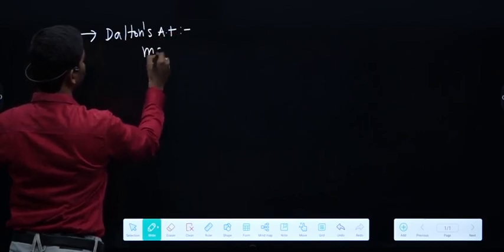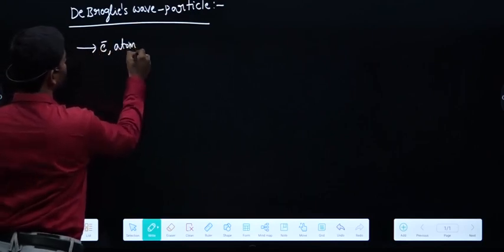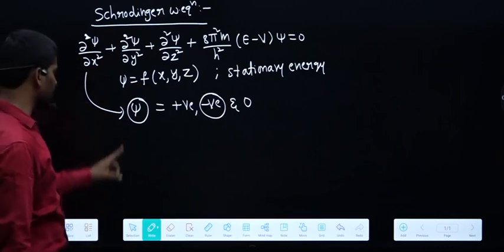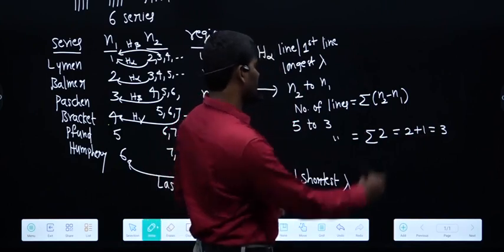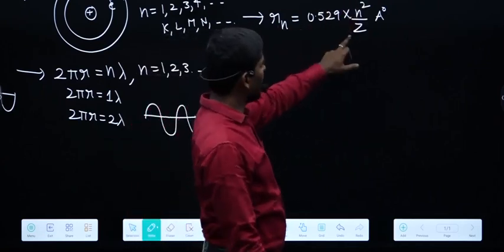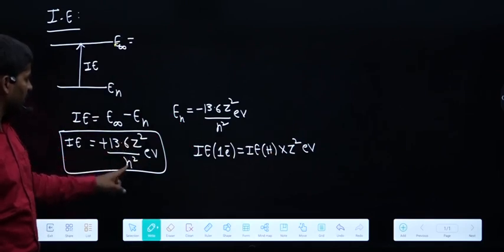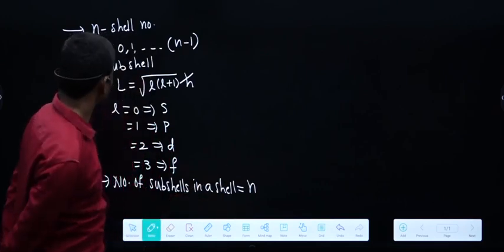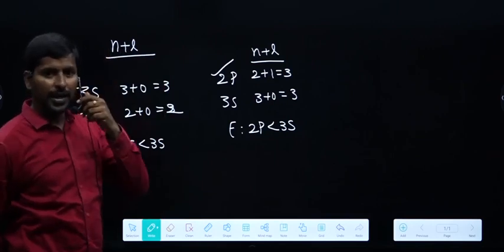ATOMIC STRUCTURE - QUICK REVISION | TSGENCO CHEMIST | RECORDED VIDEOS COURSE | DrRAJESH'S BIOGENESIS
ATOMIC STRUCTURE QUICK RVISION SESSION
QUANTUM CHEMISTRY , PHYSICAL CHEMISTRY
TSGENCO CHEMIST | RECORDED VIDEOS COURSE
Dr.RAJESH'S BIOGENESIS
NARAYANAGUDA, HYDERABAD